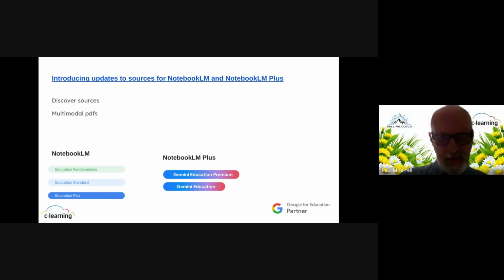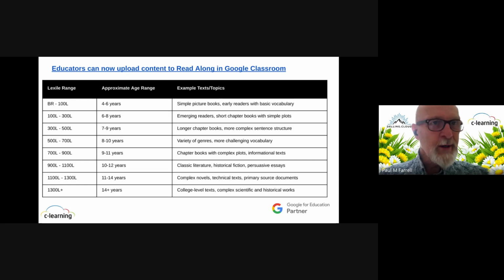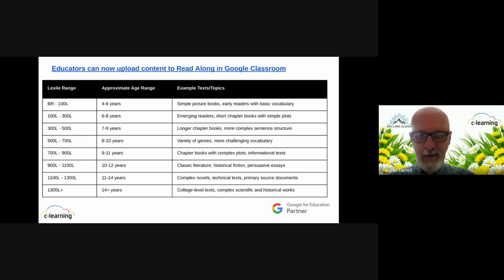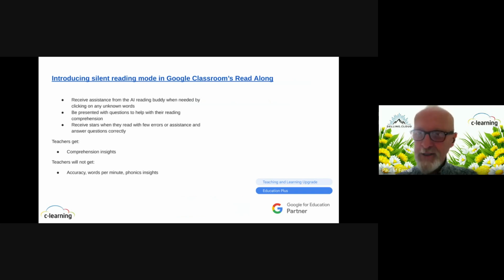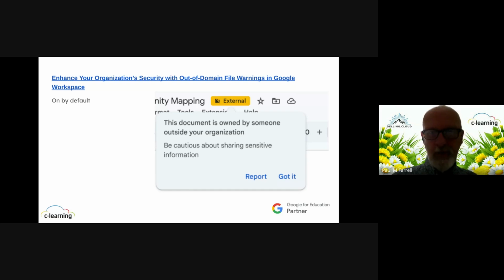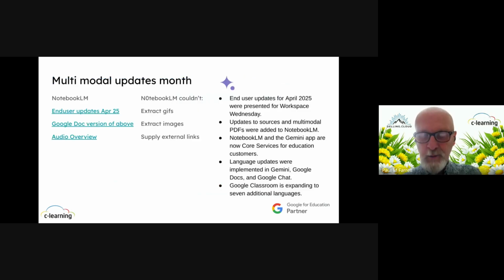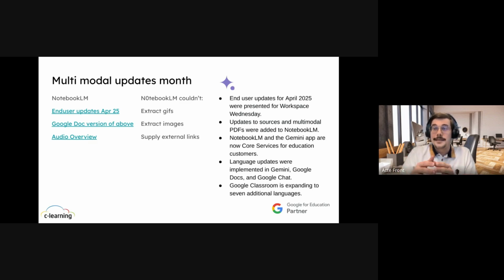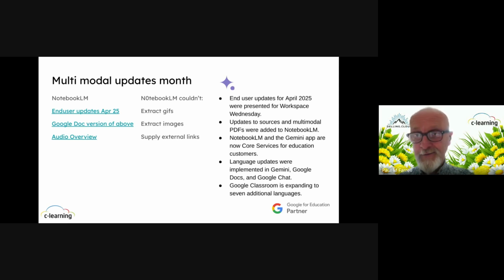Workspace Wednesday UX updates Apr 25